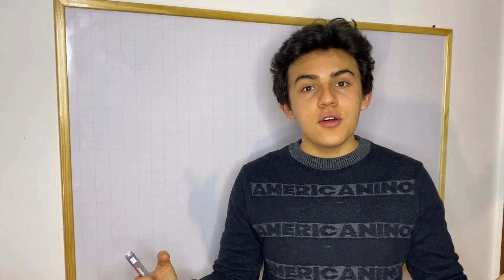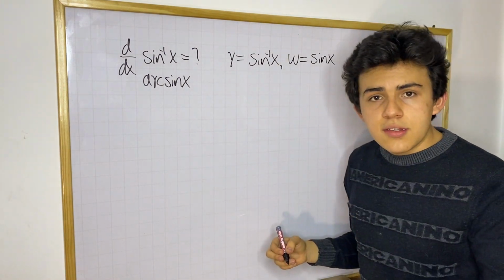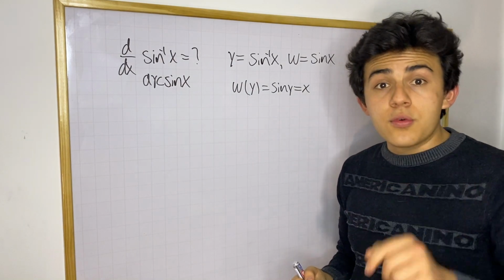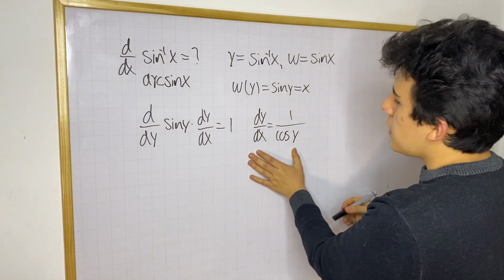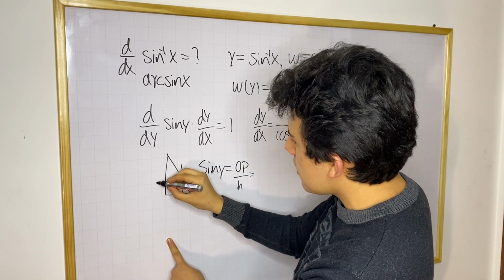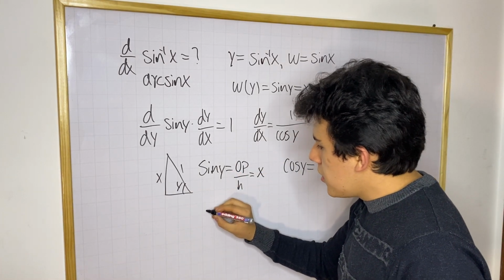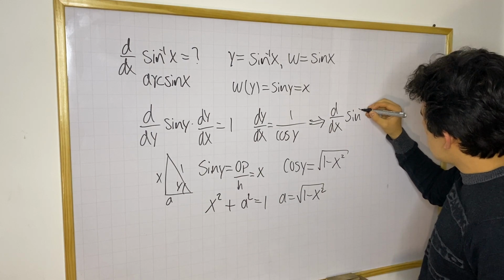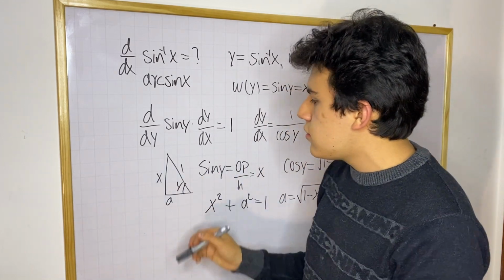Derivative of inverse sine - How to find it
In this video, I will show you how to find the derivative of inverse sine using the most common method — implicit differentiation.